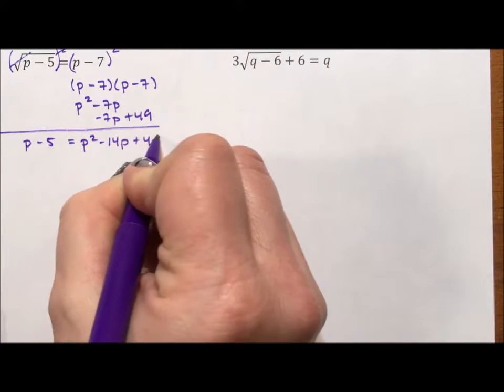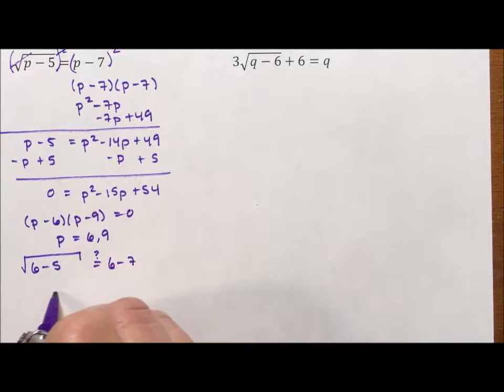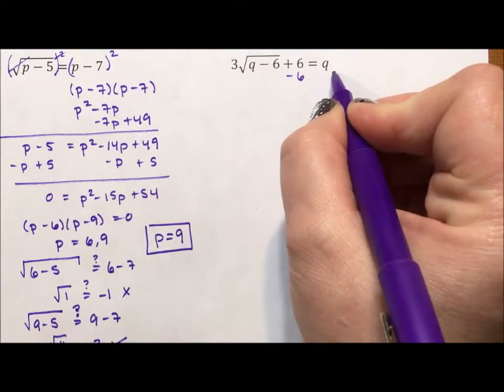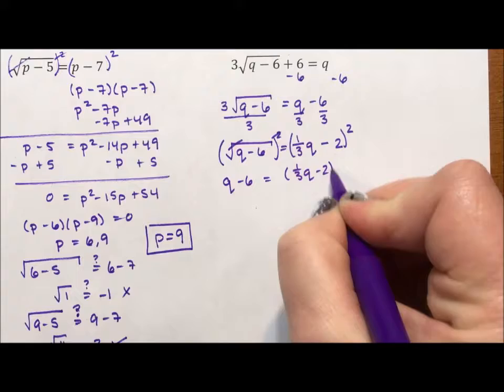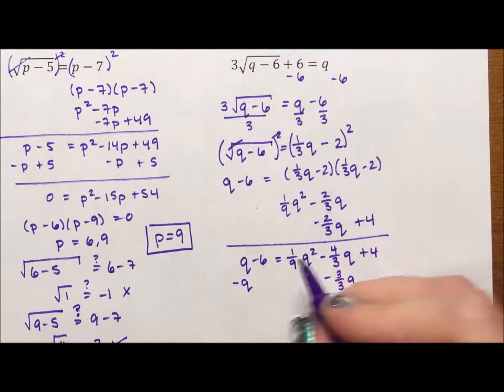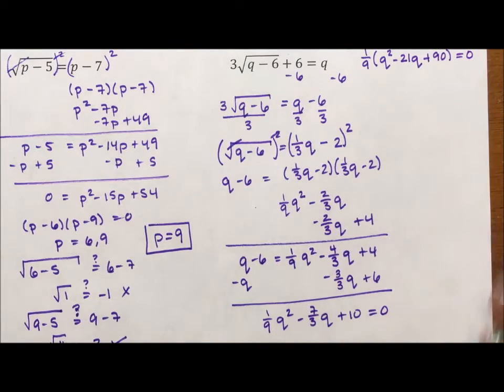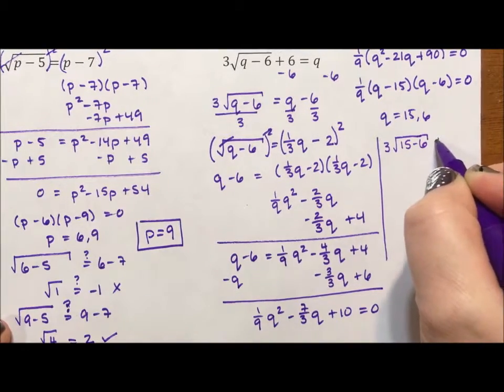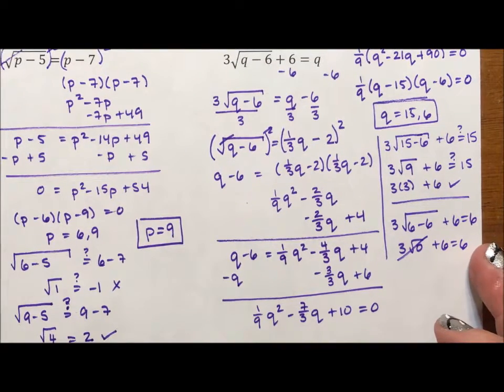Radical Equation - Solving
In this video two examples of radical equations are solved. Both of the examples involve a binomial expansion and the explanation for  the need to test the answers to determine if there is a false answer.